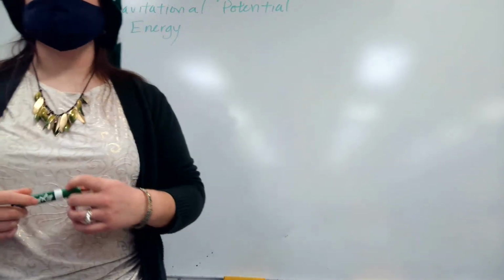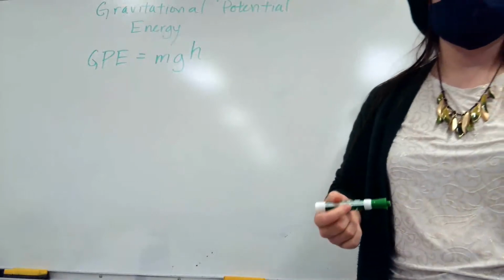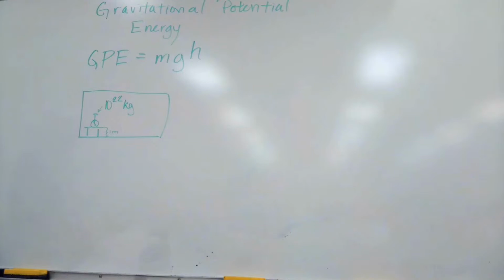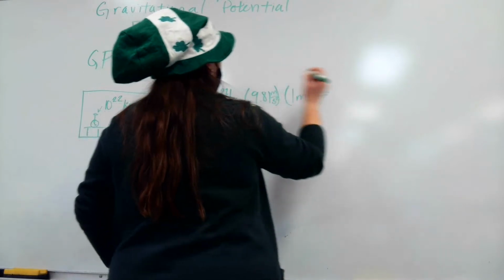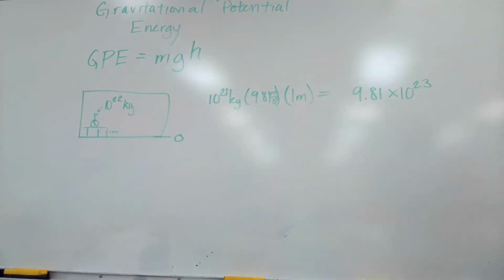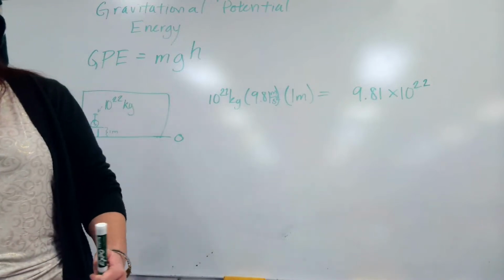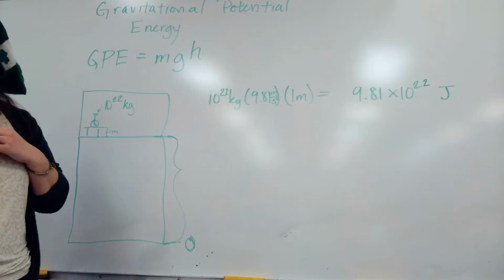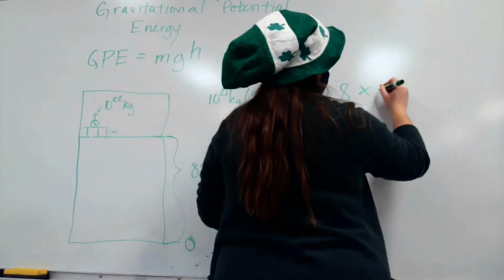Work Energy and Kinetic Energy